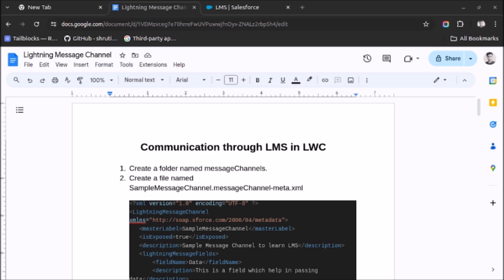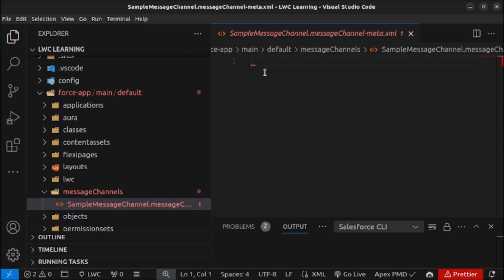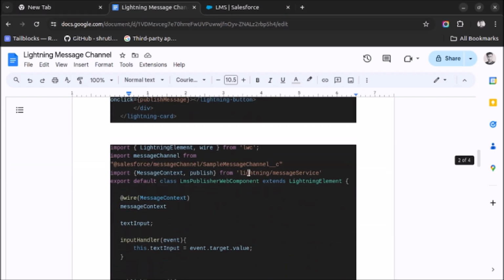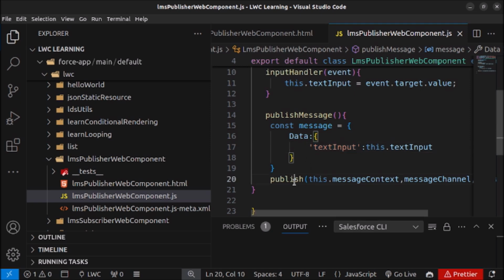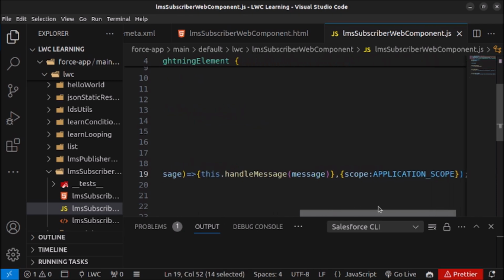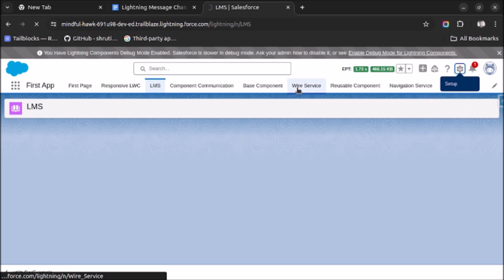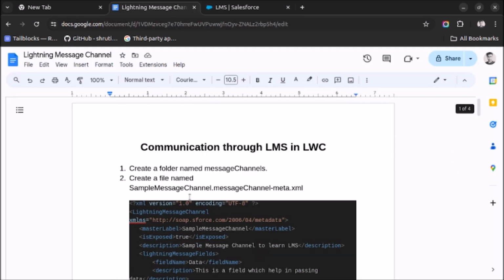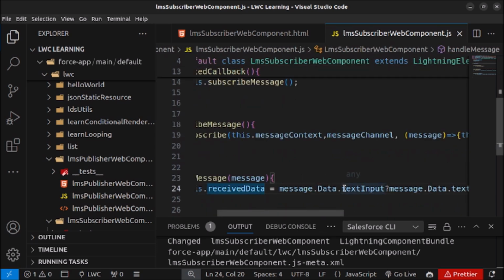Communication Through Lightning Message Service (LMS) in Lightning Web Components (LWC) - Salesforce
In this video we will learn How to pass information/ data from one lightning web component to other using Lightning Message Service in Salesforce.

Communication through LMS in LWC, Message passing in lwc, pass data between 2 component in lwc,